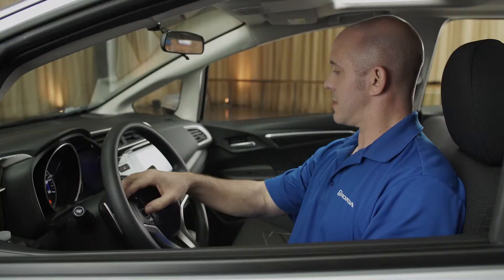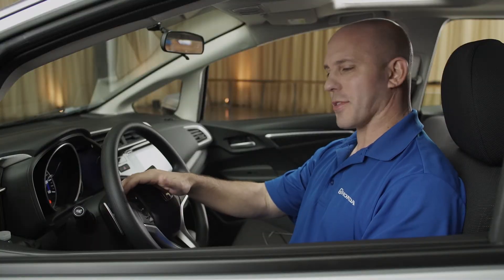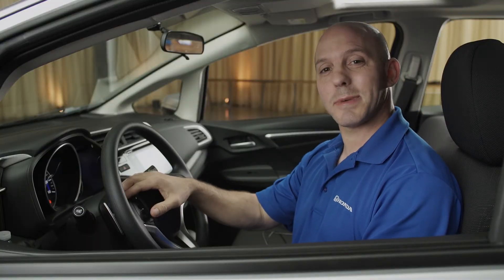Text Messaging in Your 2016 Honda Fit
Your 2016 Honda Fit will read your text messages to you so you never have to take your eyes off the road!  HondaPro Jason shows you how it works.